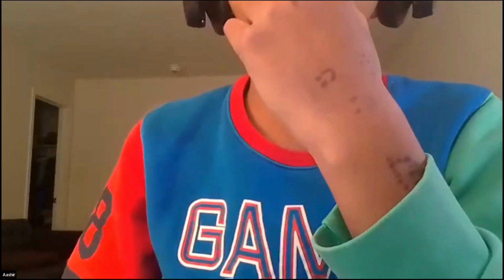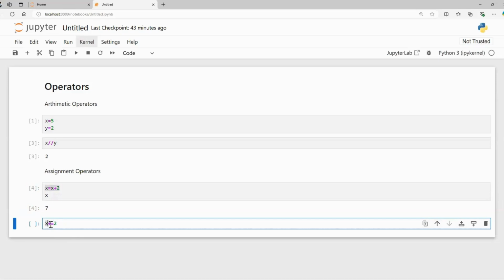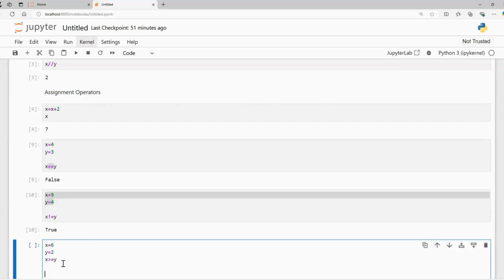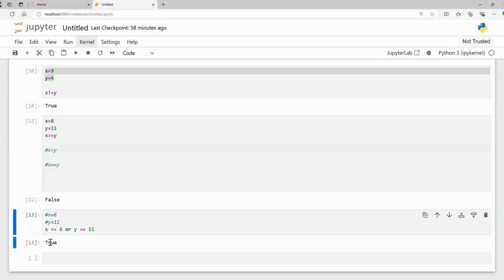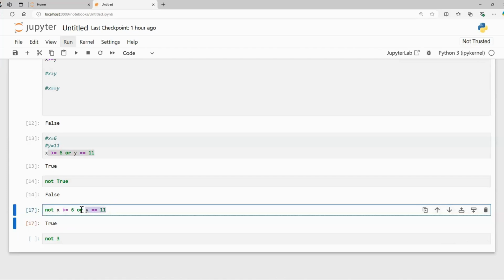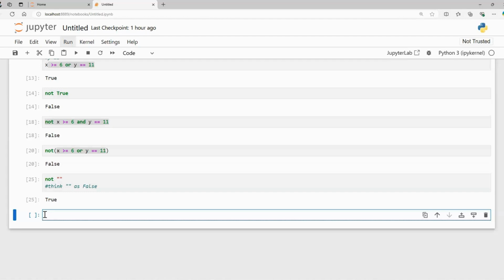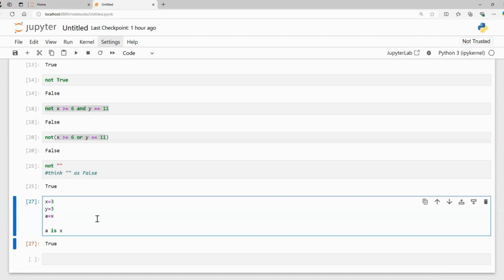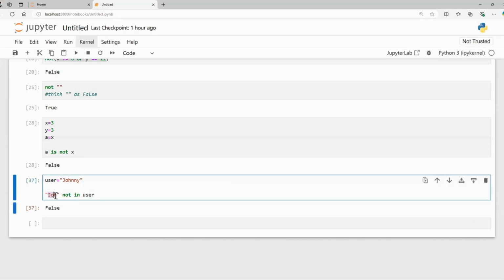AI Prerequisite Program - Session 4 | Getting Started with AI Foundations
Welcome to an engaging session where we dive into programming concepts through interactive discussions and practical examples! 💻✨

In this video, we cover:

✅ Understanding remainders and square operations
✅ Memory allocation and variable behaviors
✅ Logical comparisons and their outcomes
✅ Reversing outputs and prioritizing logic
✅ Live Q&A to clarify doubts

Participants actively share insights, ask questions, and solve problems collaboratively, making this session highly informative and interactive. 🎉

📌 Highlights include:

Practical Exercises: Real-time problem-solving to enhance your skills
Clear Explanations: Simplified concepts for easy understanding
Audience Interaction: Live questions and discussions with participants

Whether you're a beginner or looking to polish your programming skills, this video has something for everyone.